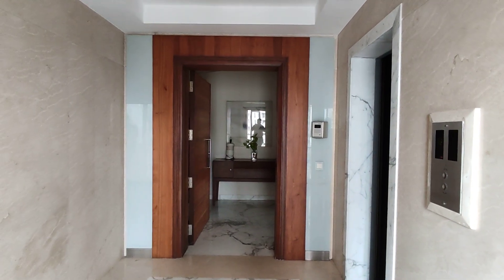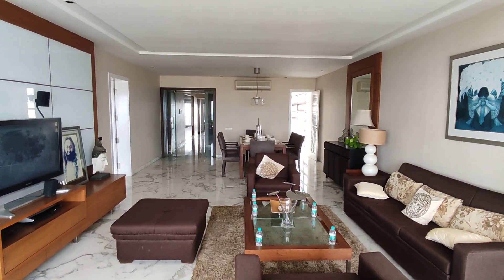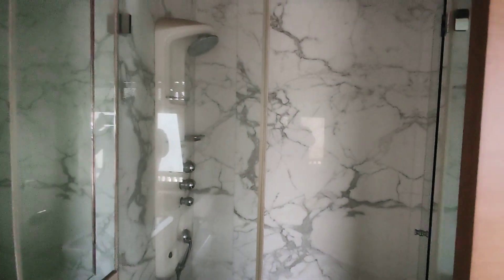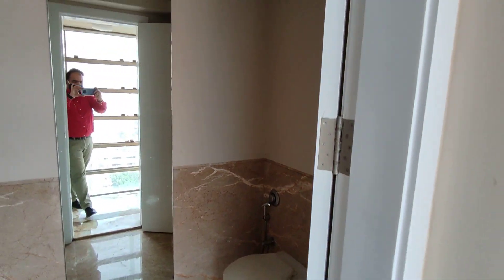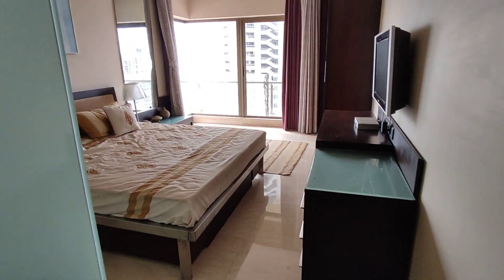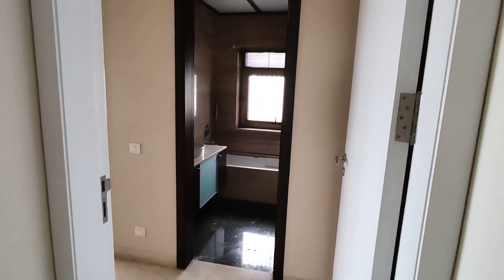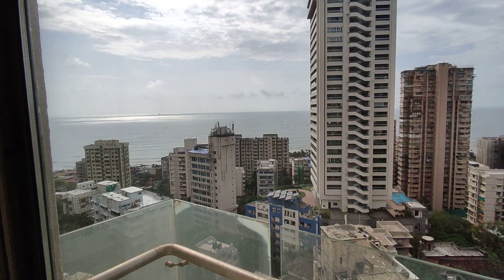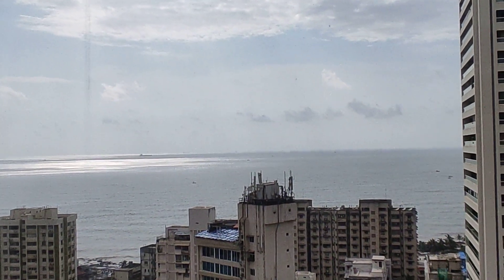4BHK Apartment at Soham, Walkeshwar - 22Cr INR VKHarjai +91 7506650333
2200sqft 4BHK - Bare Shell Unit